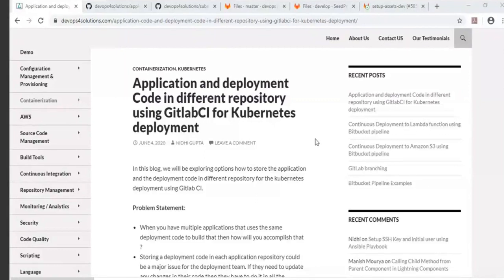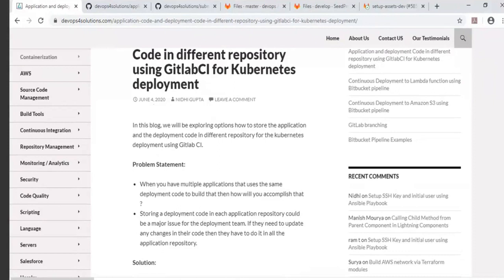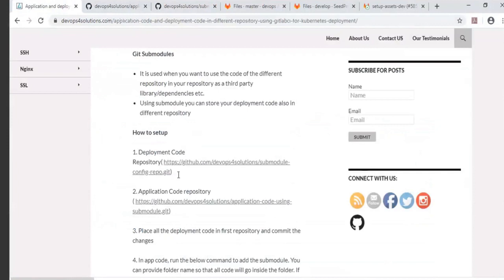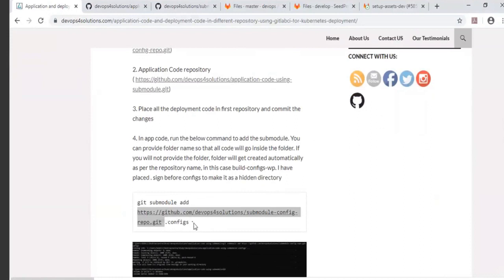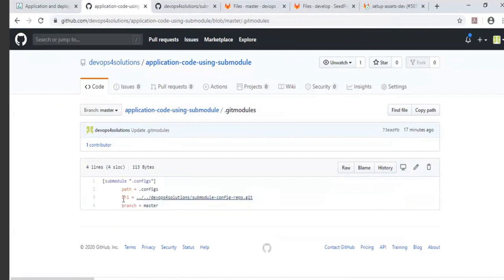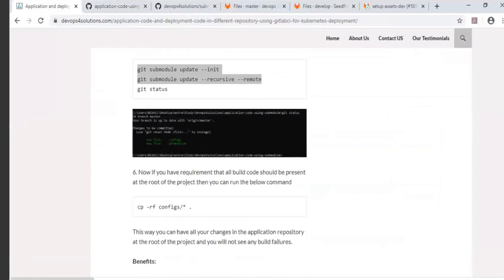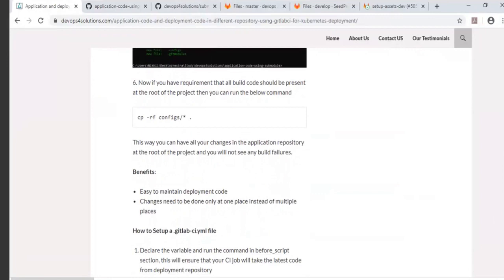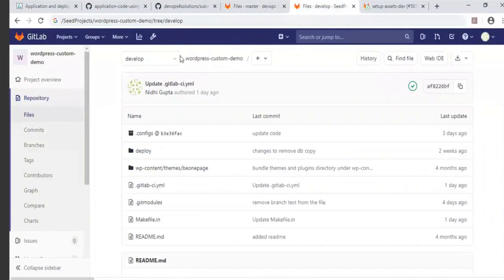Application & Deployment Code in different repositories using Git Submodule for GitlabCI pipeline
In this video, I will be explaining how to store the application and the deployment code in different repository for the kubernetes deployment using Gitlab CI.
When a developer has multiple applications that uses the same deployment code to build them, how he/she can storing the deployment code and keep up to date?
Storing a deployment code in each application repository could be a major issue for the deployment team. If they need to update any changes in their code then they have to do it in all the application repository.